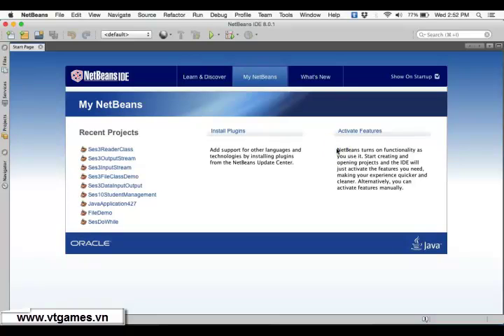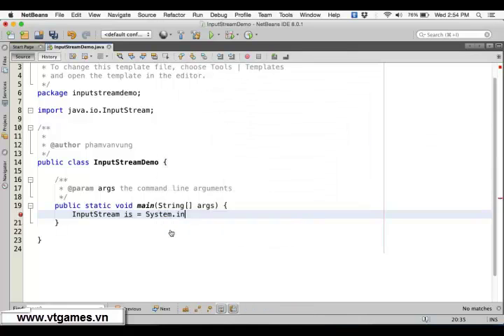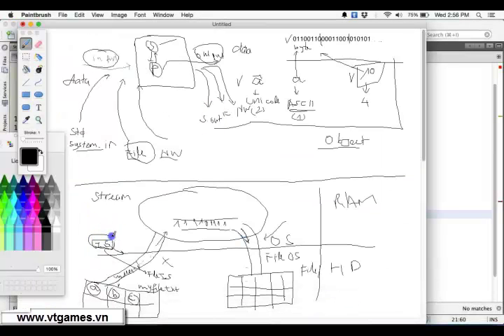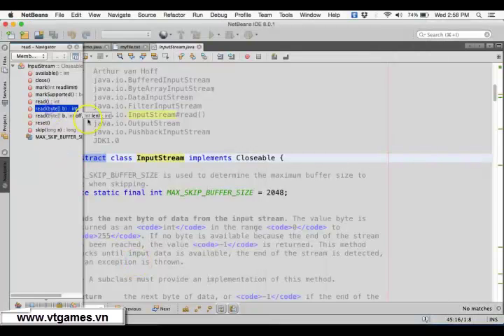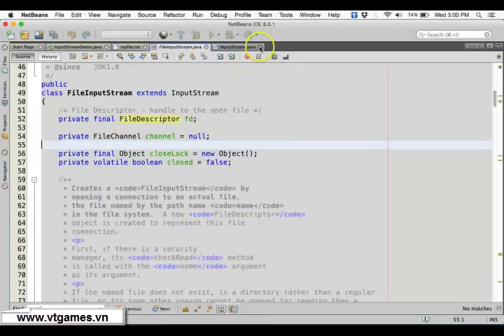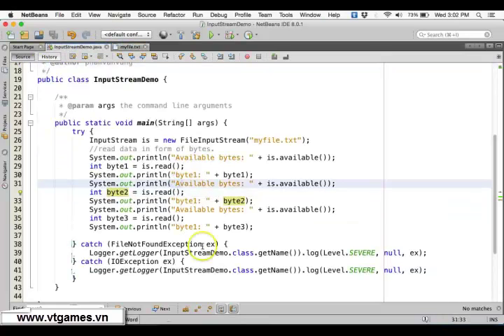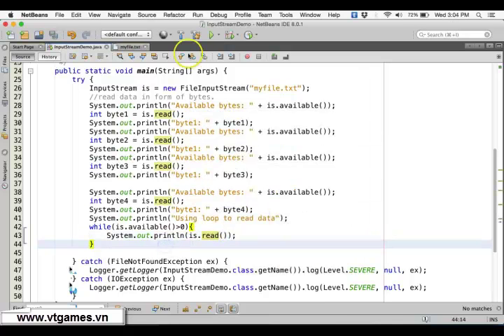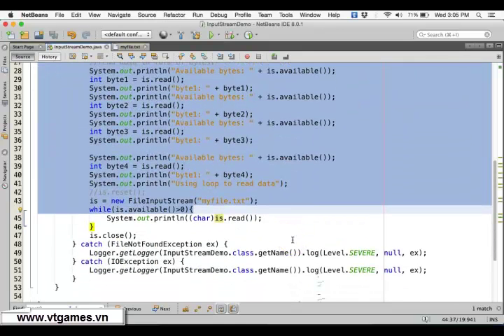Java InputStream Demo